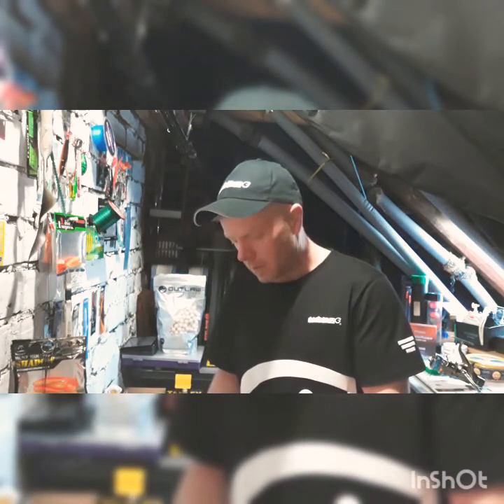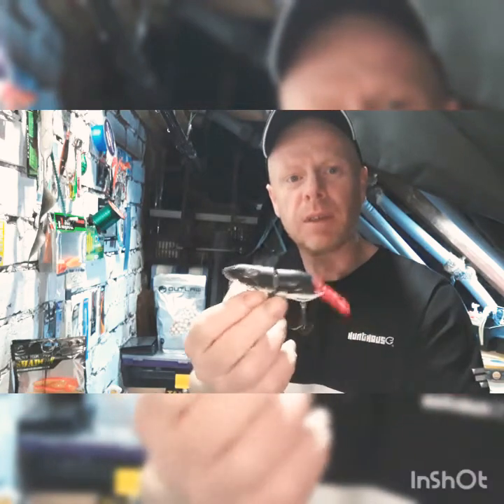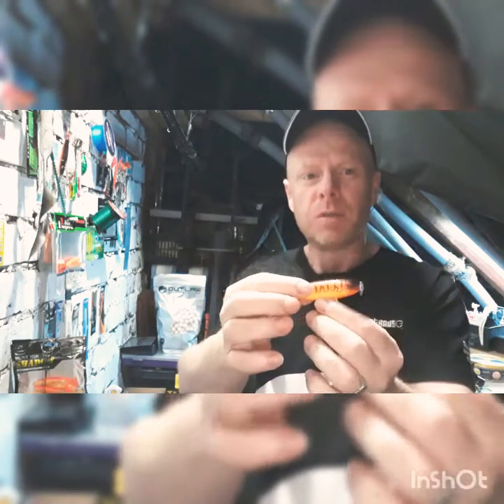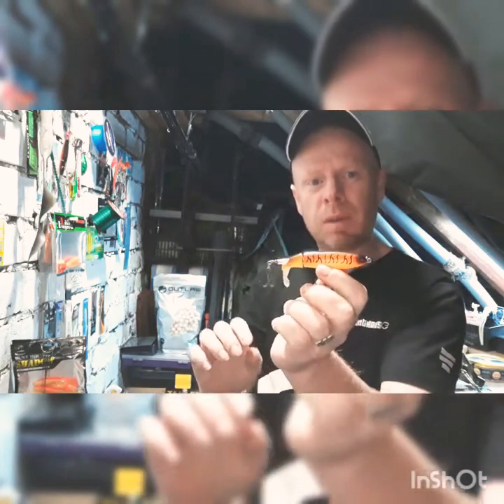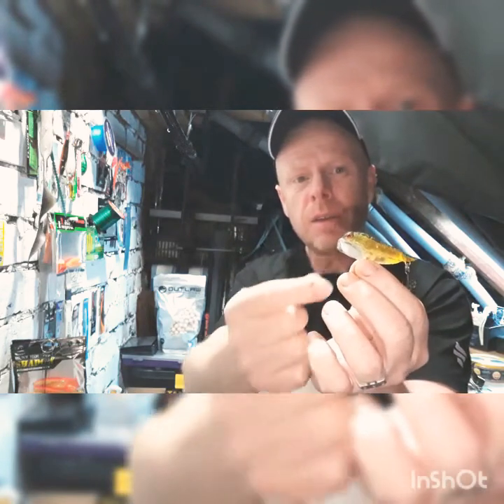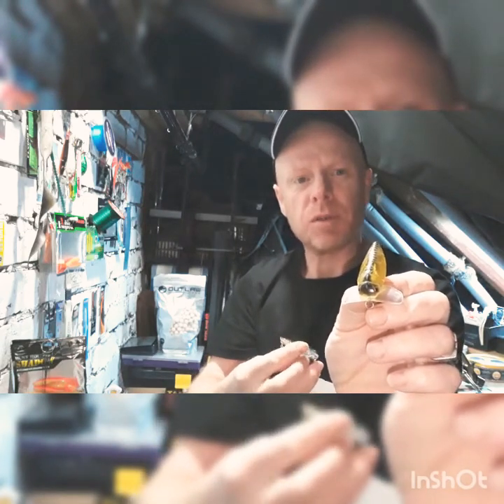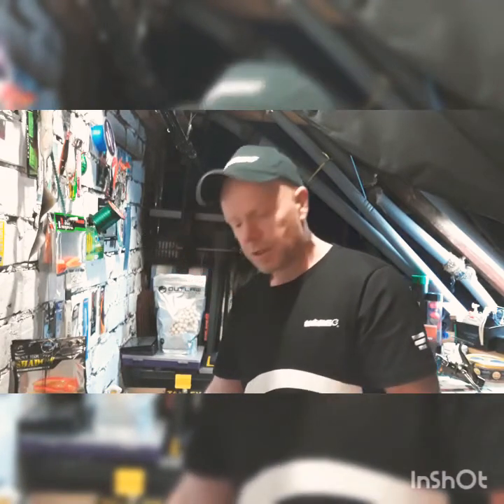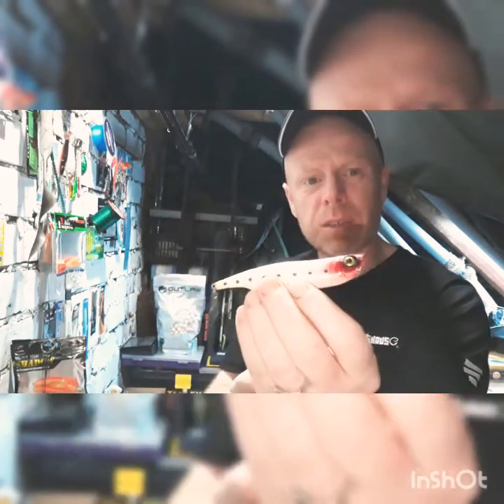💥Low Cost Surface Lures 💥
A run through of some surface lures I've caught with 🎣